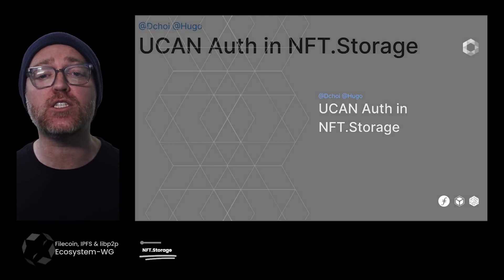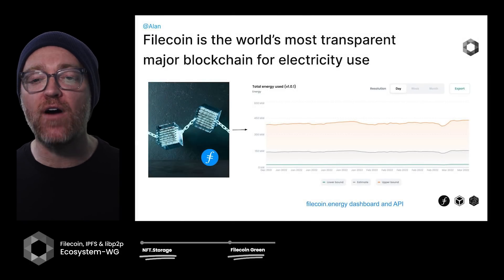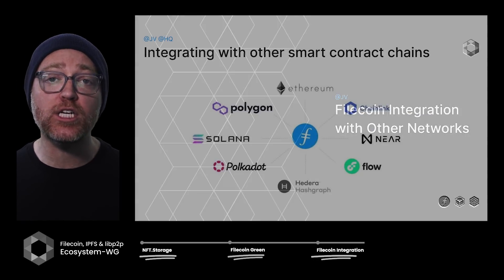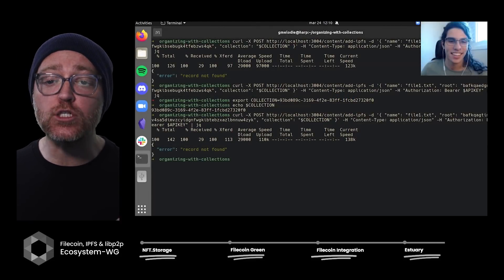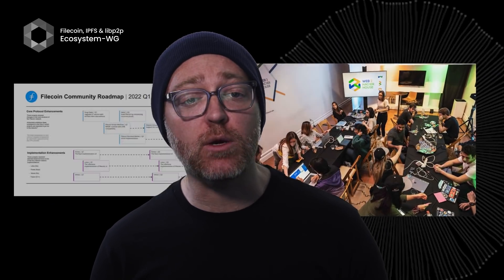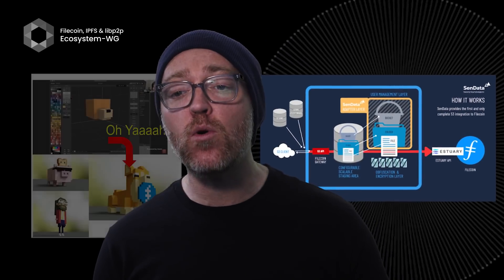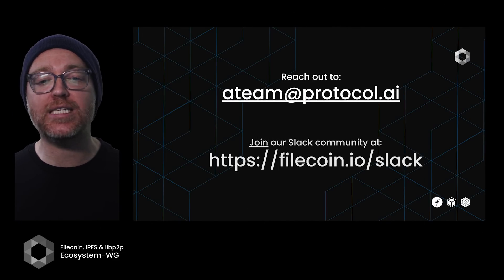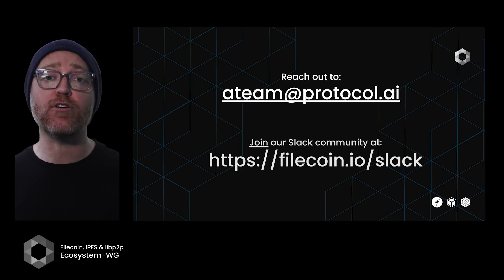Filecoin, IPFS, libp2p Ecosystem WG: March 2022 All Hands Recap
The Ecosystem WG is a collection of 80+ people across 5+ organizations that are passionate about the long-term adoption of Web3 and dedicated to growing the Filecoin, IPFS, and libp2p ecosystems.

If you, your team, or organization want to be a part of our working groups or would like to present and be featured in our next public All Hands, please reach out to: .